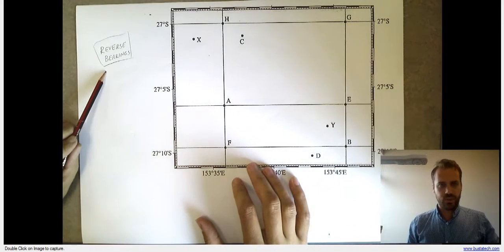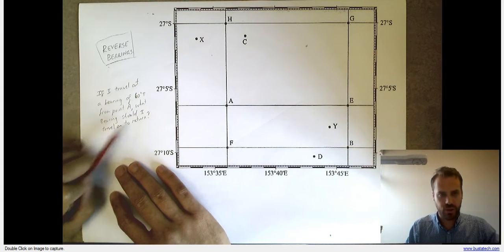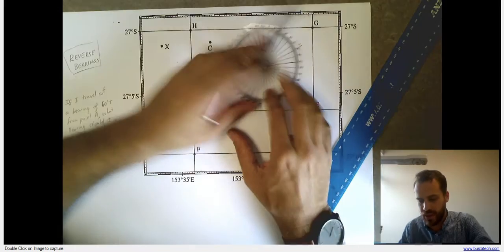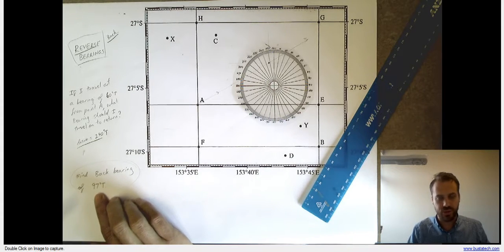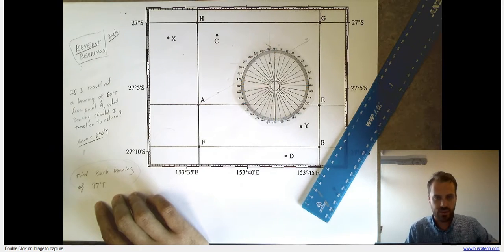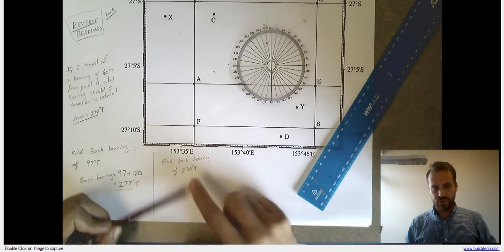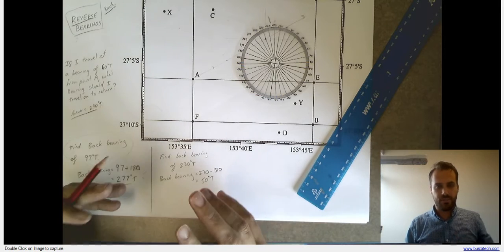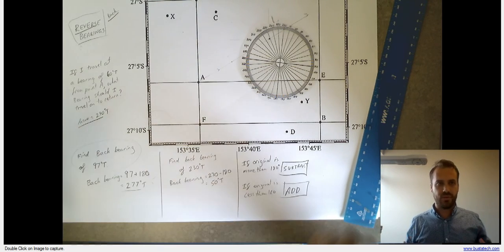Finding Reverse Bearings